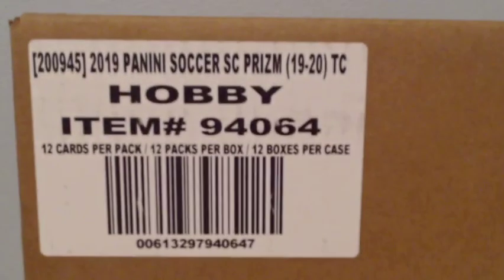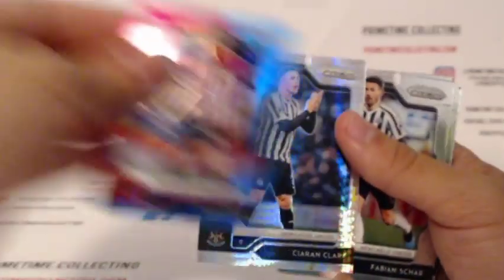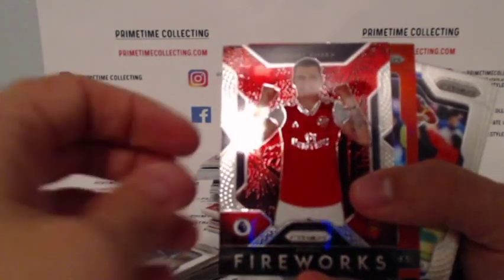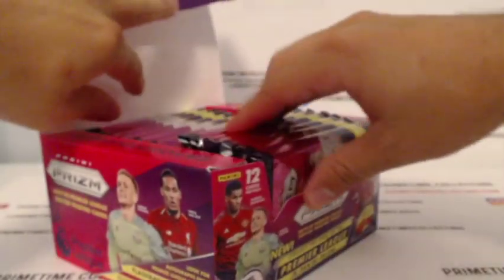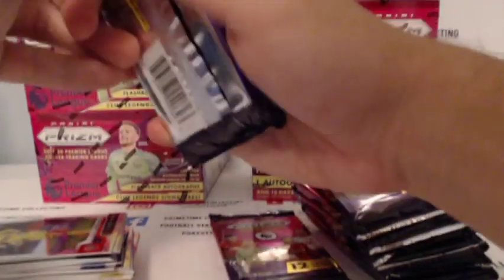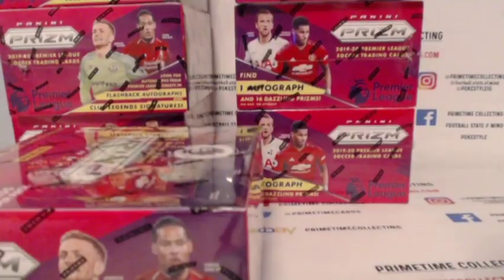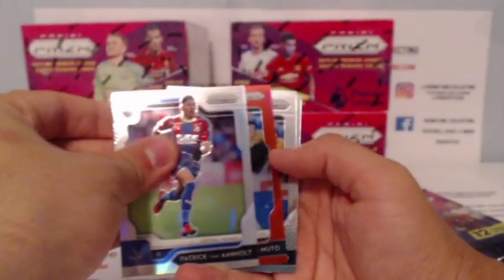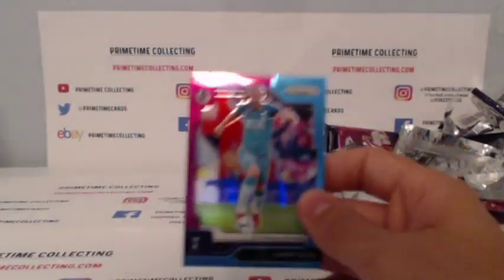2019/20 Panini Prizm English Premier League 2 Case 24 Hobby Box Case Break. RONALDO! CANTONA! 1/1!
Also checkout our website for all your sports cards needs: primetimecollecting.com